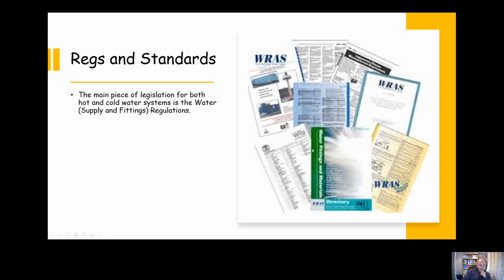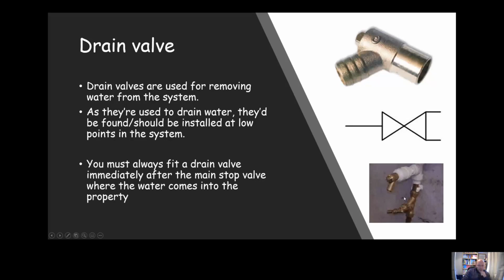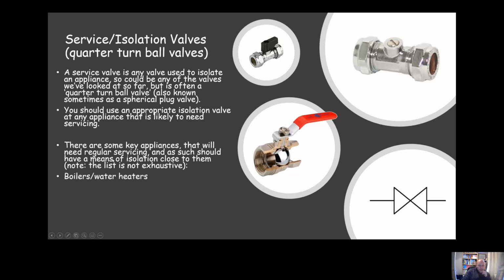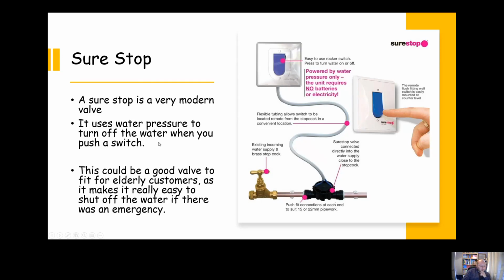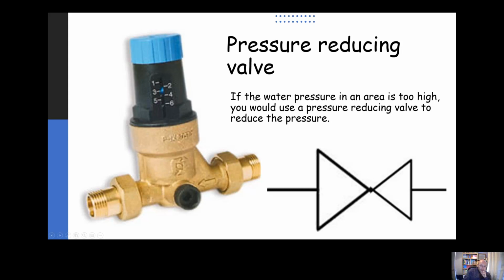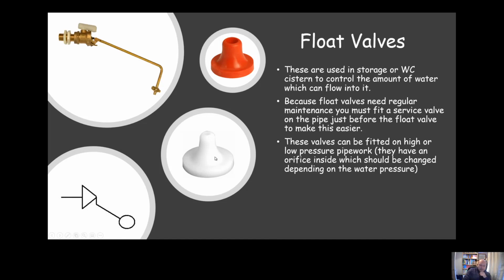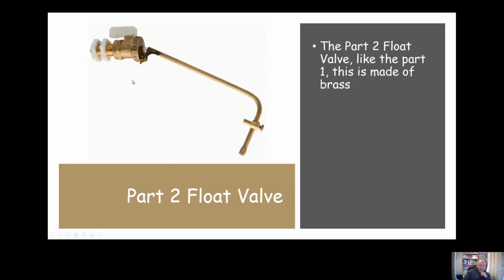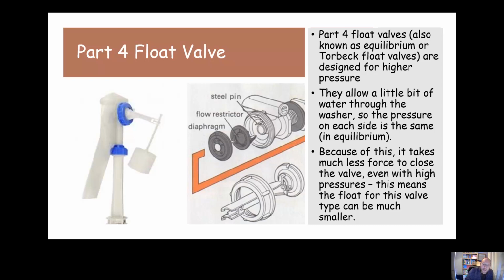2.2 Valves and Fittings